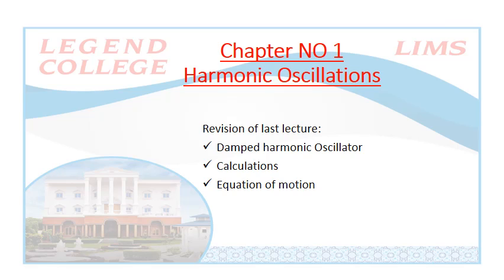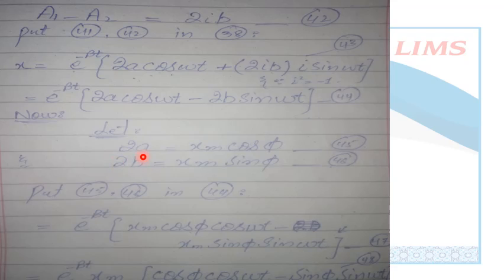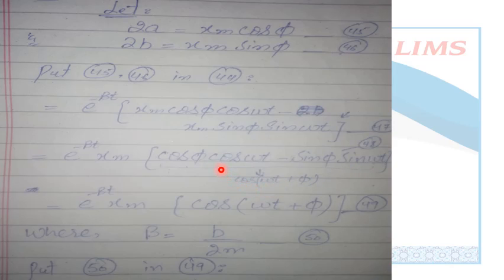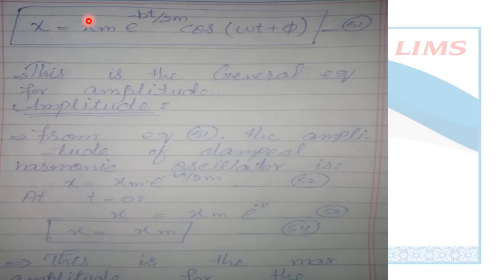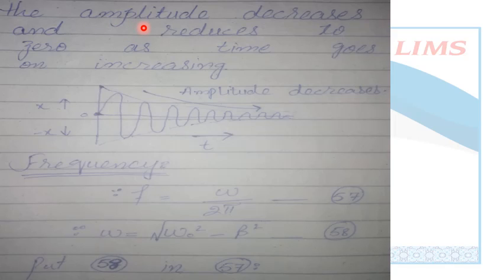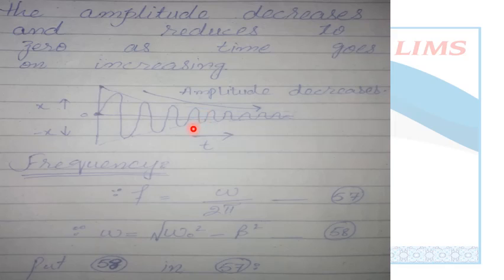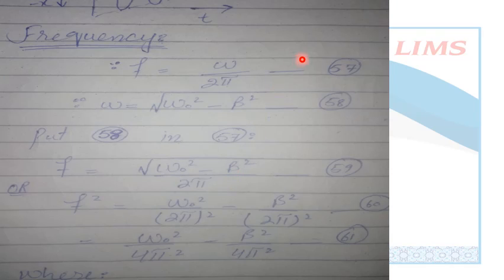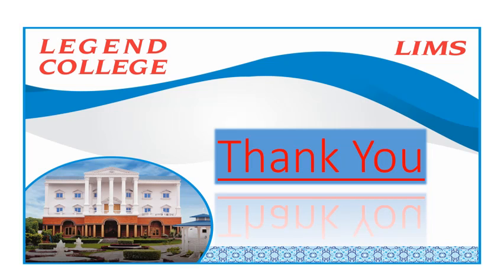Lecturer Umema Shakoor# Waves and ascillations# Lecture 13#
Lecturer Umema Shakoor delivering online lecture.